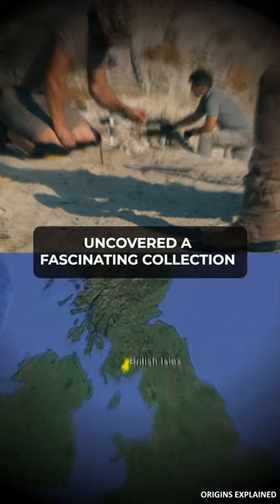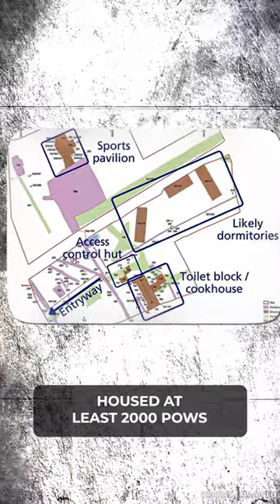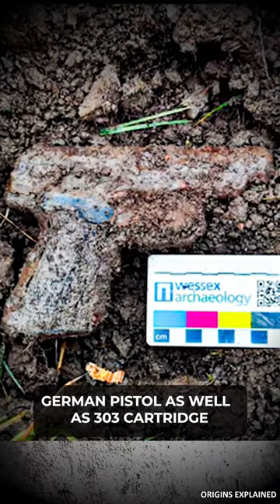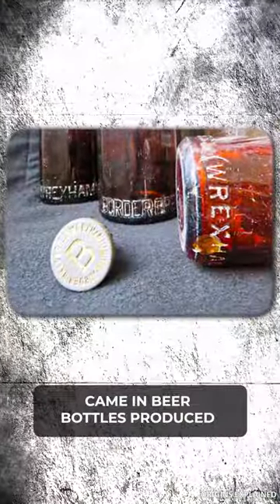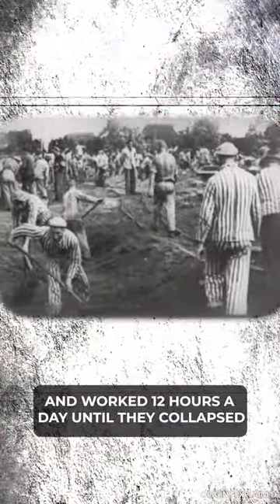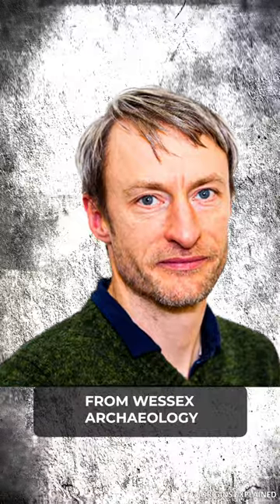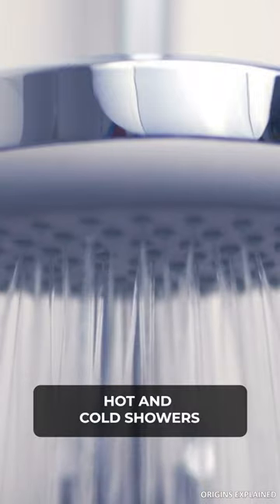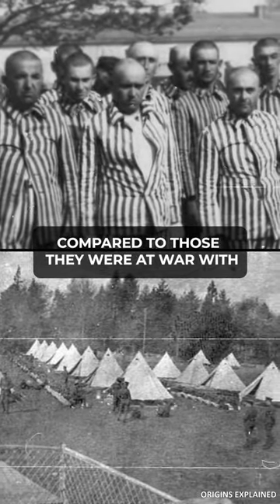Fascinating War Artifacts Found In England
Archaeologists in Britain have just uncovered a fascinating collection of artifacts left behind by German prisoners of war at a camp from the 1940s. The center, located in Shropshire, housed at least 2000 POWS between 1940 and 1948.
You would never know a prisoner of war camp had been here. The whole place is a construction site, with millions of dollars being poured into revamping the area. So Wessex Archaeology had to do some excavations. They knew there was a camp and suspected there could be dangerous ordnance left behind.